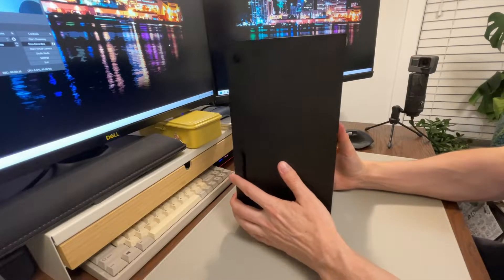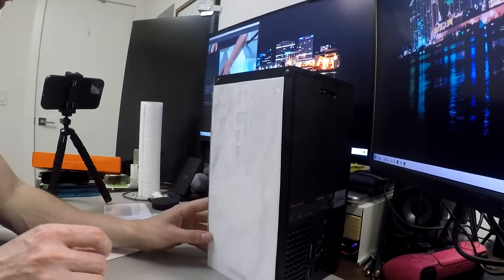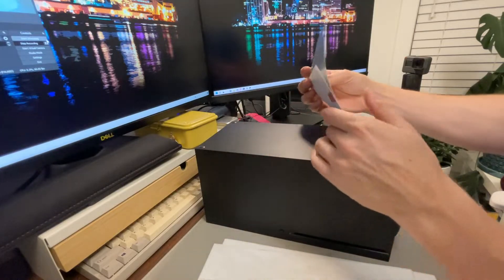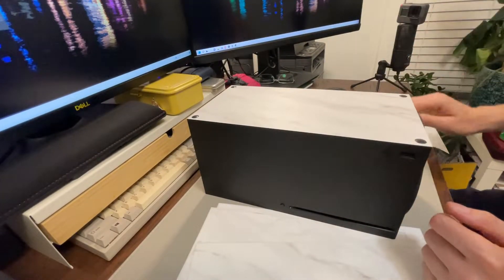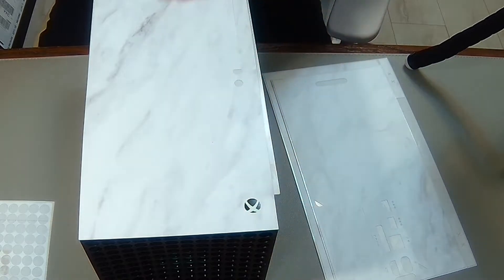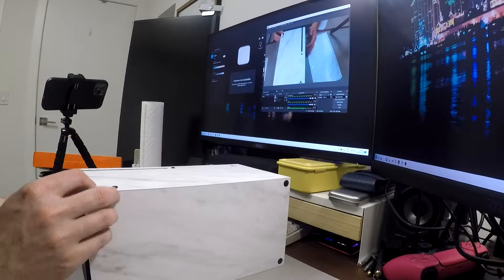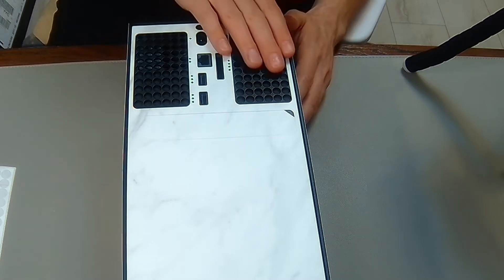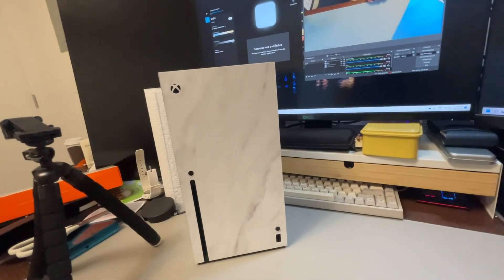Adding a Marble Dbrand Skin to my Xbox Series X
A slow burn video of me adding the skin to my Xbox. Not really a how to, just a video I felt like recording.

Timeline:
0:00 Intro and unboxing
2:56 Wiping down the console
3:47 First panel install'
4:37 I MESSED UP
5:54 Panel 2
8:25 Third Panel and the XBOX text
10:40 Last panel (back panel)
11:55 A look at the console, without top
12:10 Top grill installation (the hardest part, but also not at all)
13:10 Final product